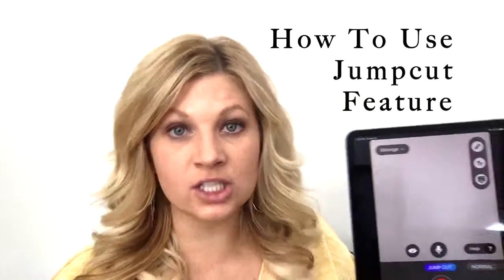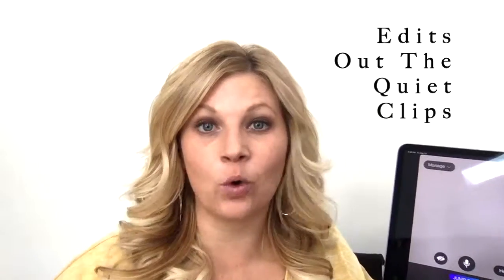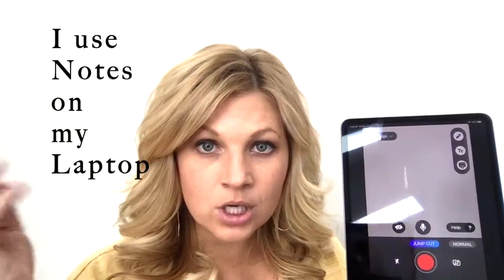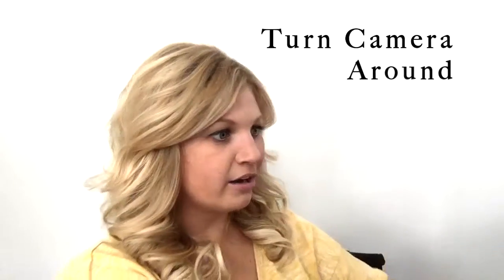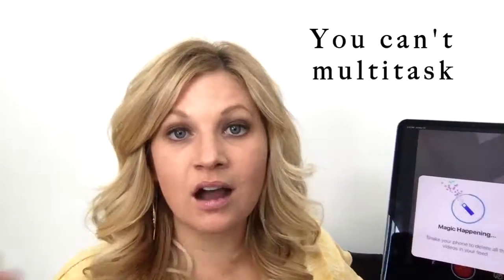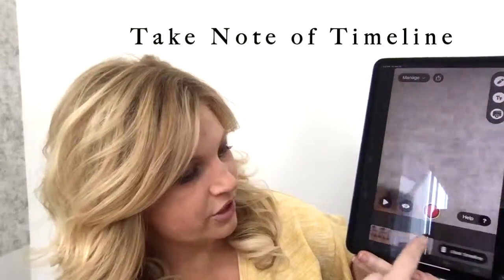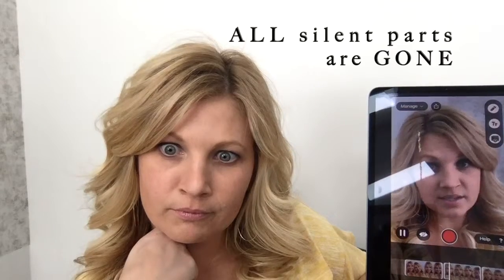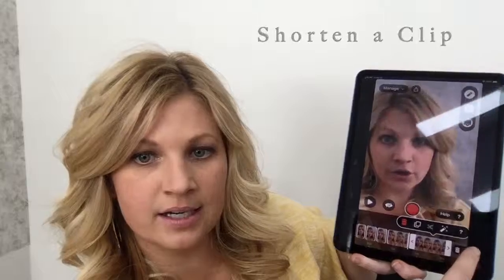2. VlogEasy How to use the Jumpcut Feature